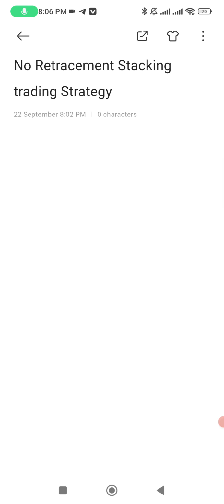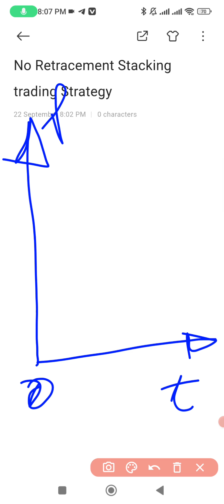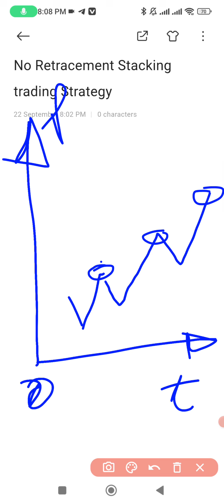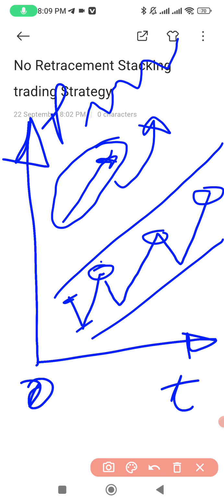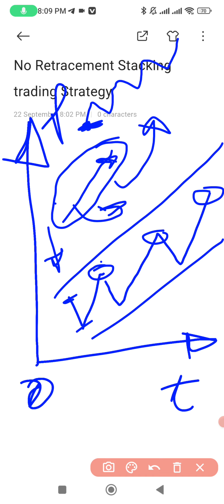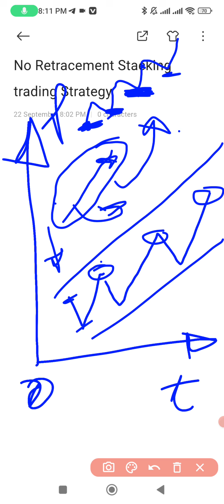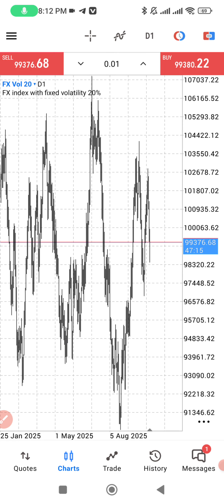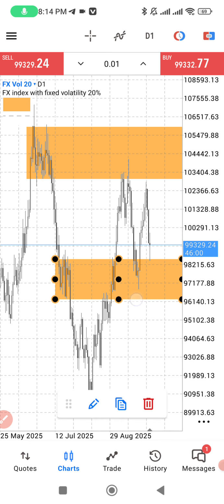No Retracement Stacking trading Strategy